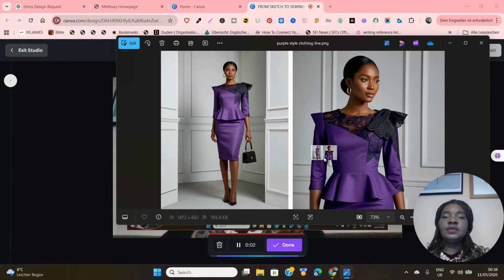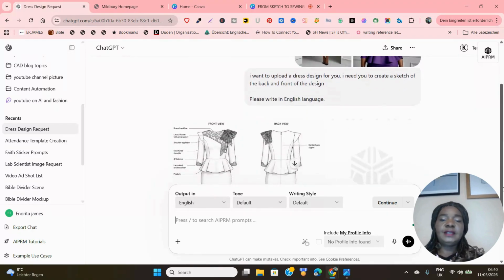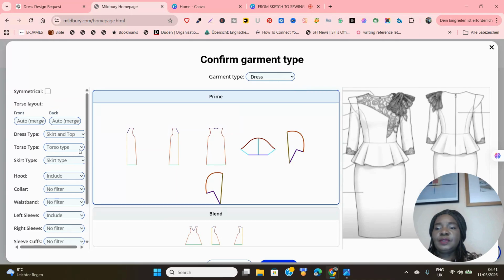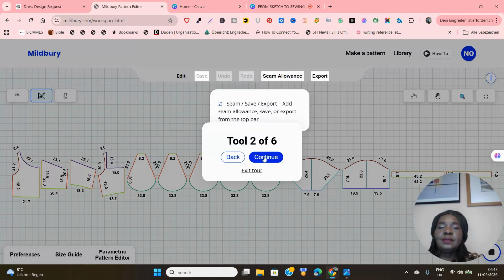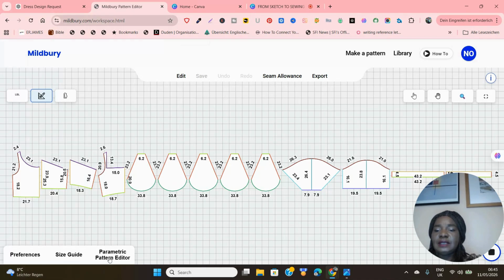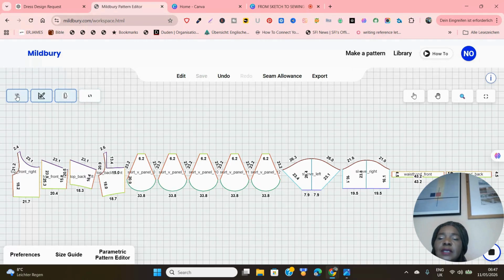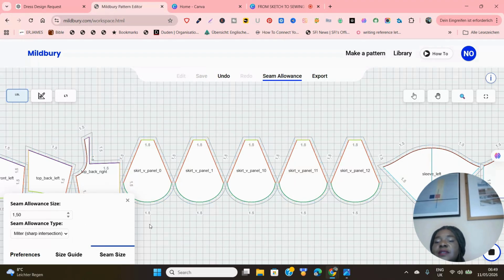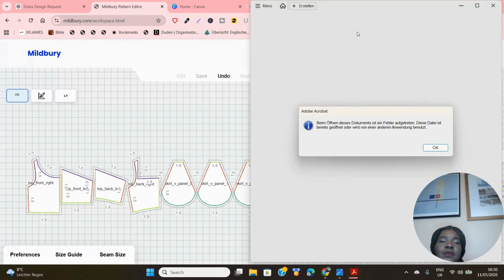FROM SKETCH TO SEWING PATTERNS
This video is all about FROM SKETCH TO SEWING PATTERNS.

FREE DOWNLOADS
MULTISIZE TABLE TO CREATE MULTISIZE MEASUREMENT SETS ON SEAMLESS 2D
Seamly2D codes for Helen Joseph Armstrong's front, back, and sleeve pattern drafting with Seamly2D.

In my channel, we discuss all about fashion, free sewing patterns, and free CAD pattern drafting software.

3D VIRTUAL FASHION DESIGN